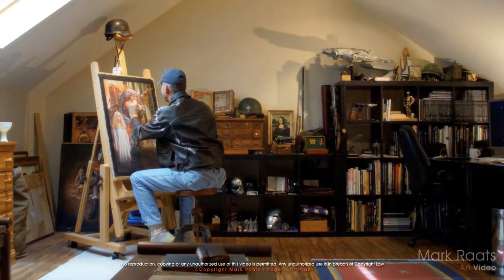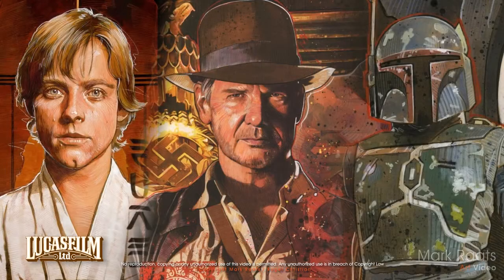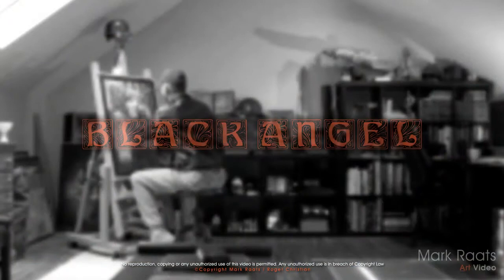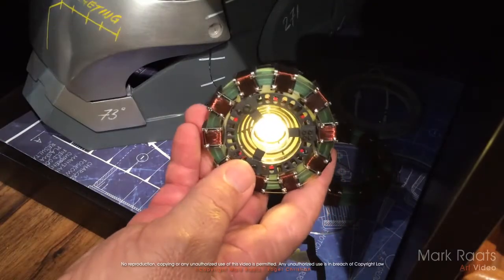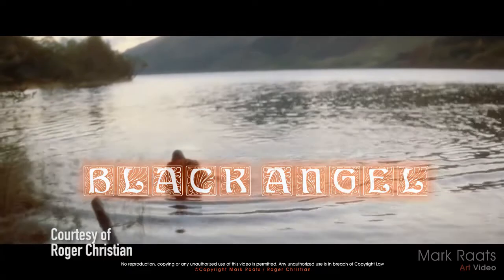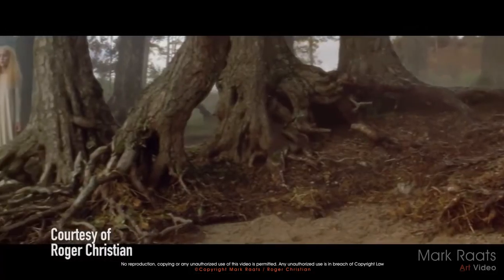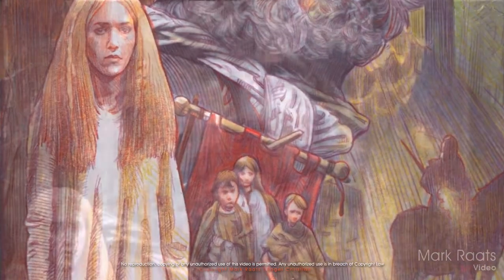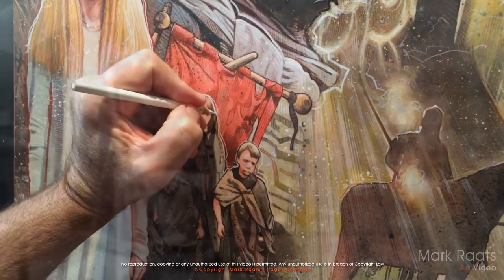Artist Mark Raats creates the Black Angel film poster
Artist Mark Raats discusses his work on Indiana Jones, Star Wars and creating the official movie poster for the Black Angel short!

The signed original AND prints of the incredible poster are available for purchase